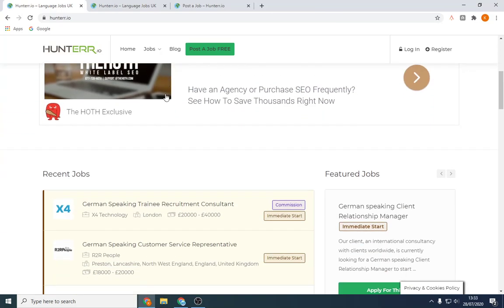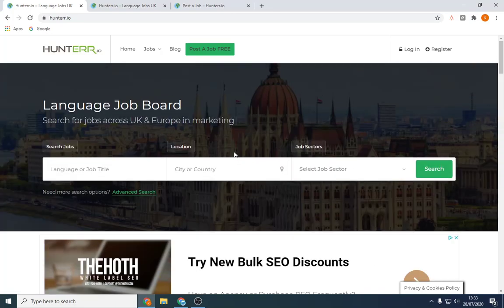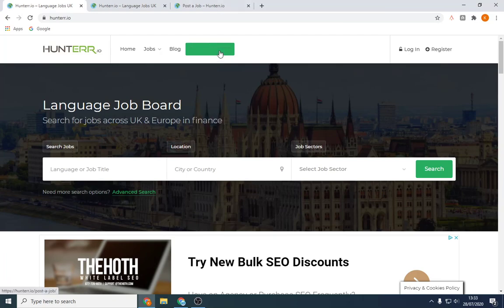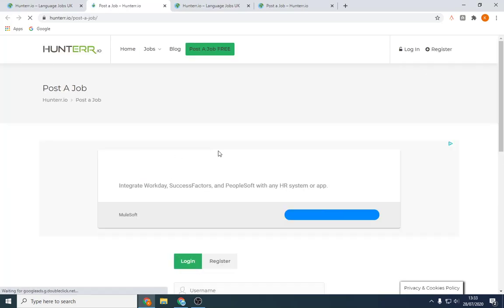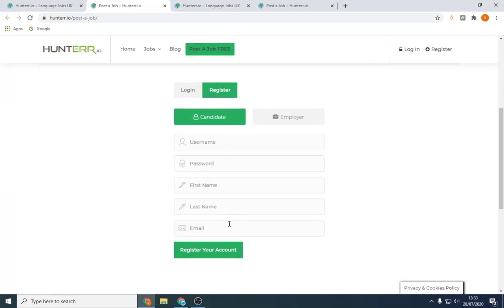The Best Language Job Board To Post A Job For Free in Europe & UK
This is also the best place for bilingual professional to find a language based job.